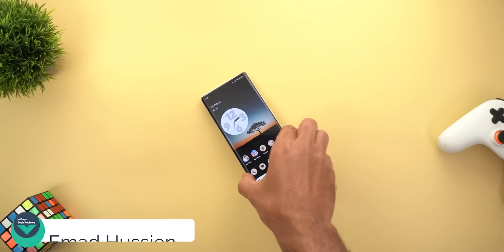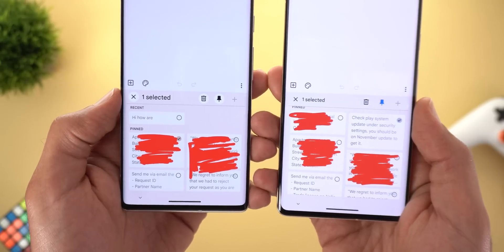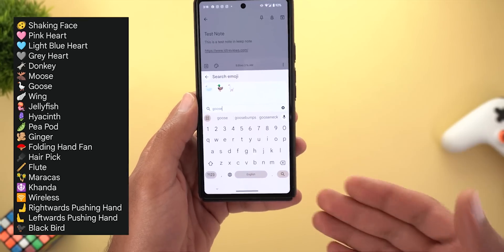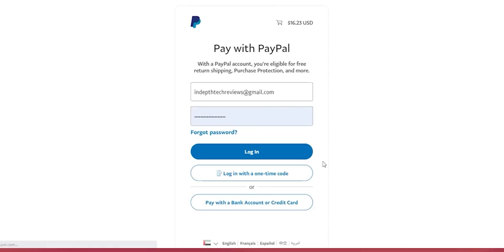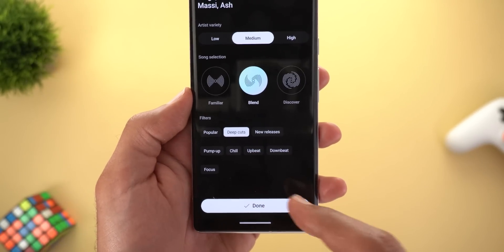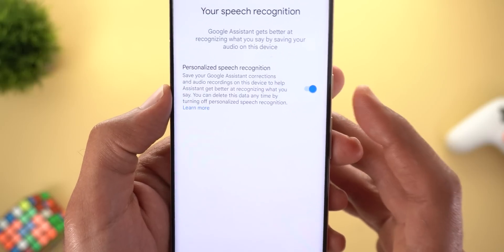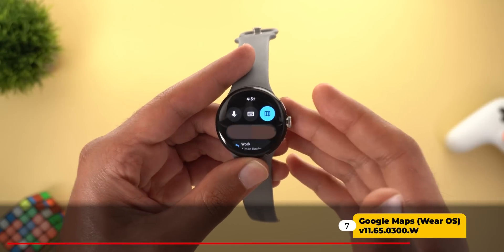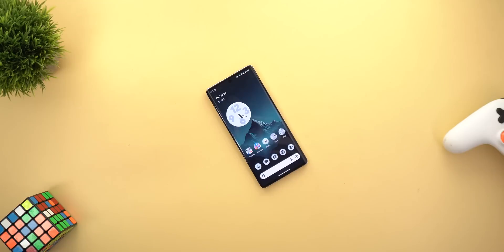Google Apps Updates, New Features, Tips & Tricks EP.63 - 33 New Features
In this episode I will show you 33 New Features & Changes in 10 Google Apps that I received in February 2023 on my Google Pixel Phones

**Chapters**
0:00 - Intro
0:17 - Google Keyboard
3:12 - Google Messages
4:20 - Sponsor
5:18 - Google Chrome
5:37 - YT Music
6:56 - Google App
8:24 - Find my device
9:03 - Google Maps
10:38 - Random Tweaks
10:55 - Outro

Wallpaper Name: Serenity Now